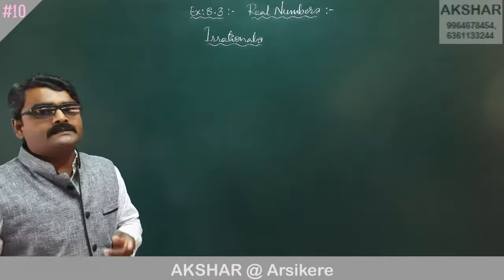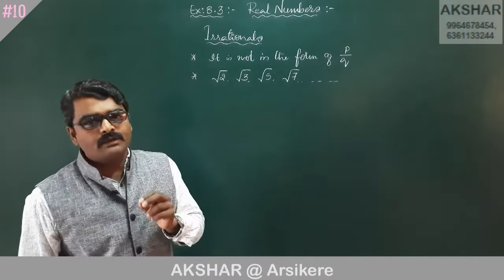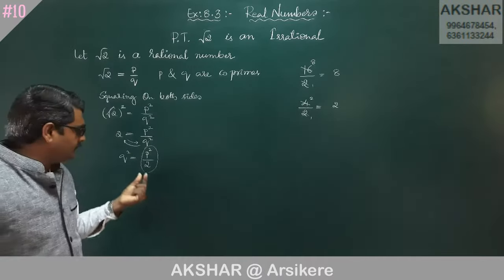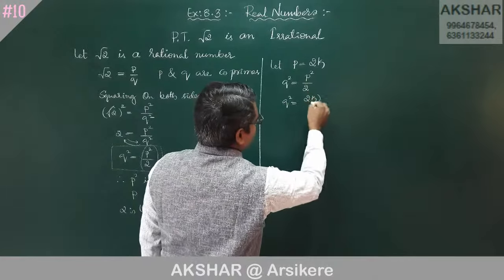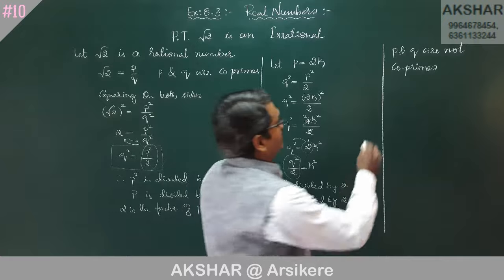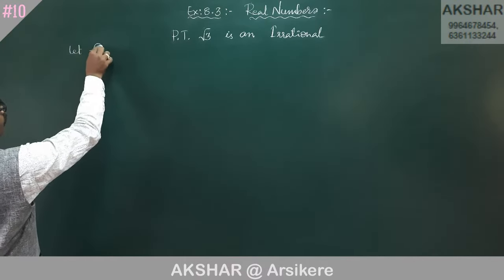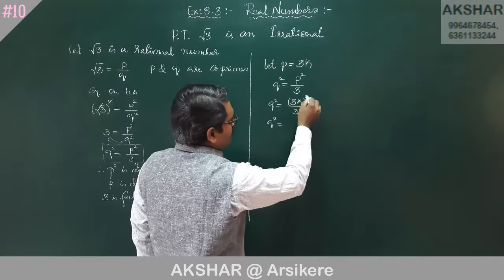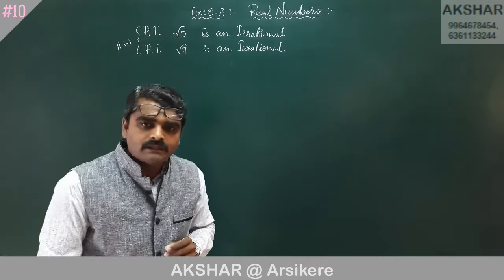Class 10, Mathematics, Real Numbers